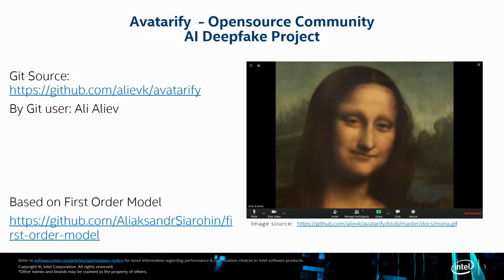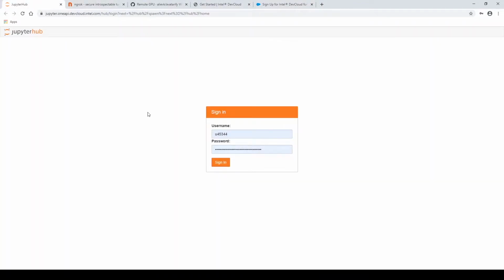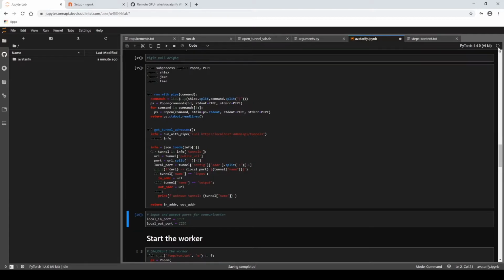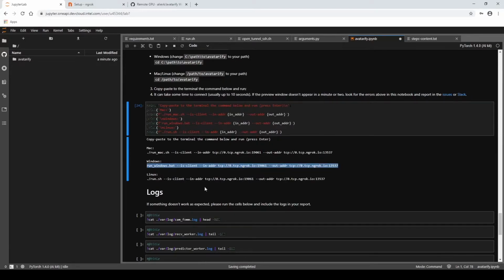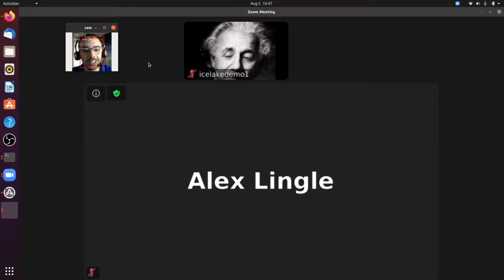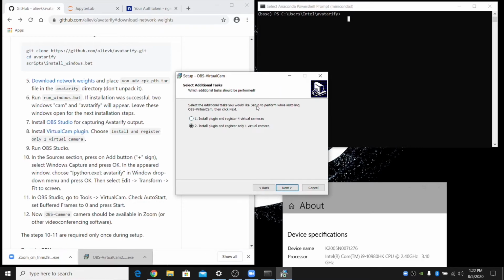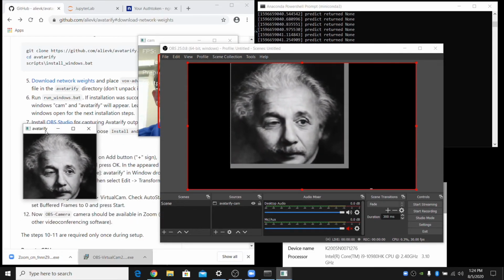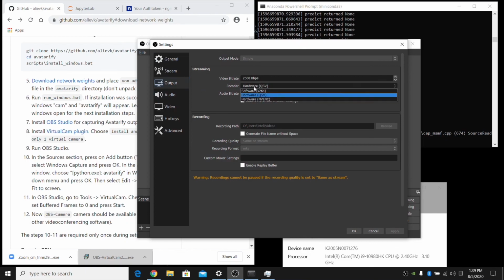Creating Realtime Deepfakes with Intel® DevCloud for oneAPI Projects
Join a zoom call with AI Deepfake tool, avatarify. In this video we show how to sign up for oneAPI dev cloud and setup a remote worker to perform AI inference for a deepfake model. With Intel® DevCloud for oneAPI projects, you can now run this AI workload on any Intel notebook without a dedicated GPU.

(open source project used for demo)

Creating Realtime Deepfakes with Intel® DevCloud for oneAPI Projects | SIGGRAPH 2020e